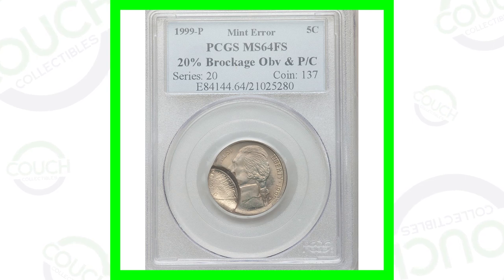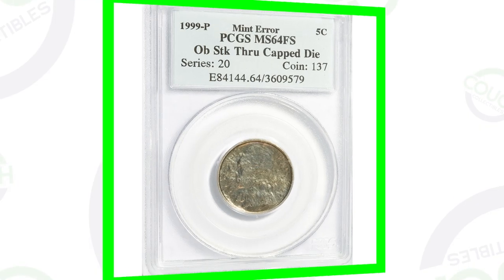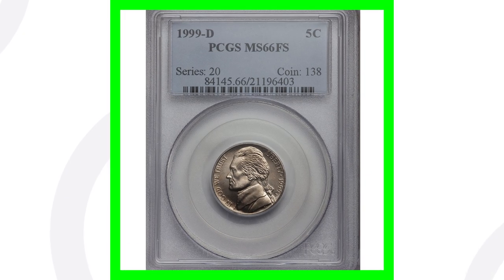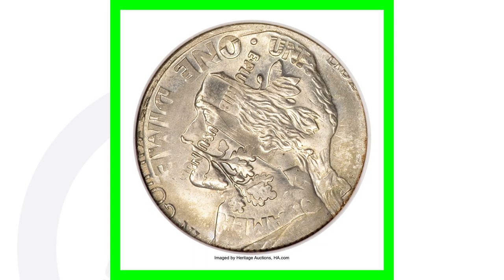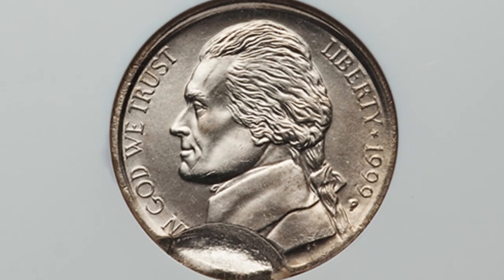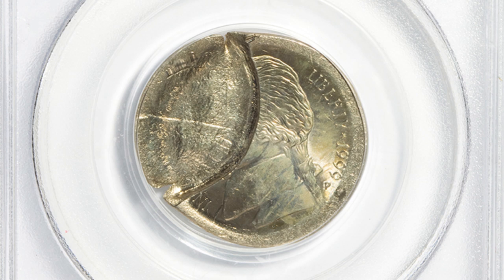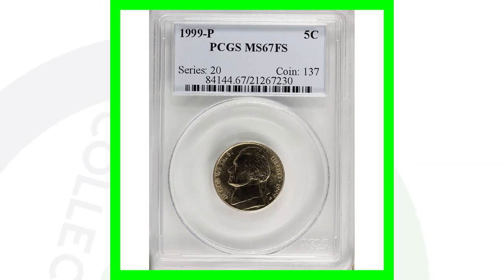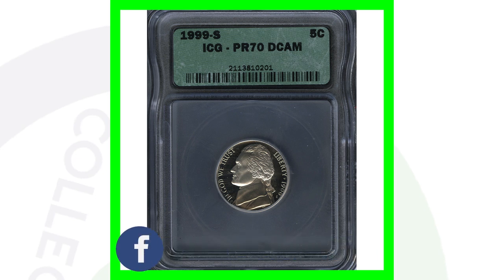These 1999 Jefferson Nickels are VALUABLE COINS!!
These 1999 Jefferson nickels are valuable coins. We look at mint error nickels and other coins that are worth money you should know about.